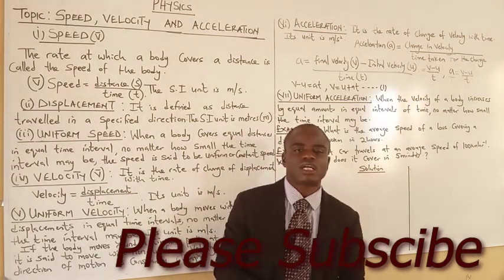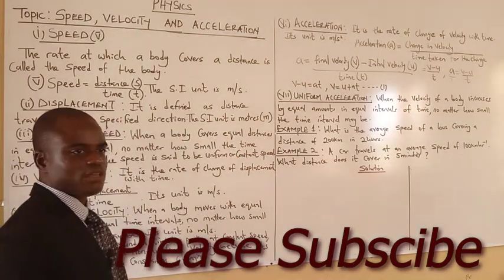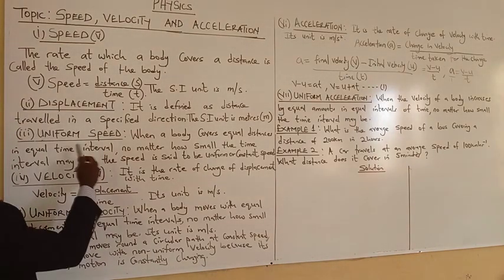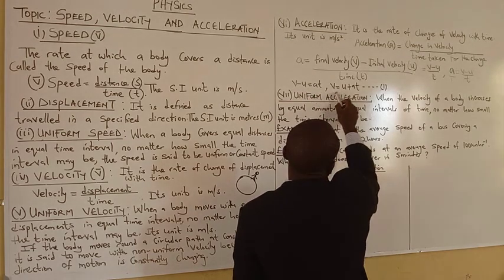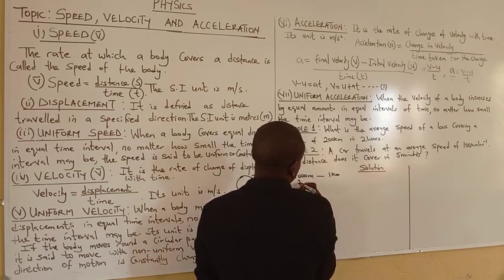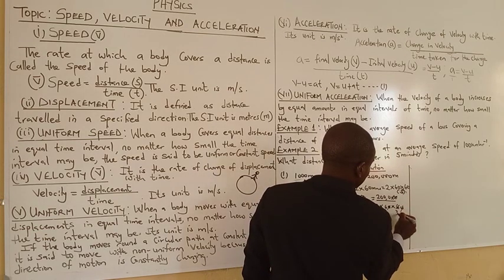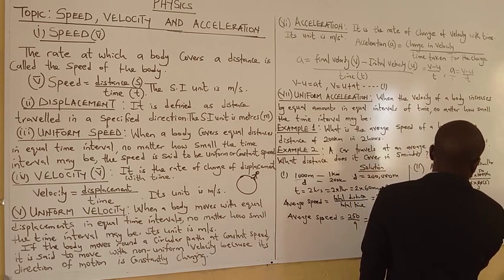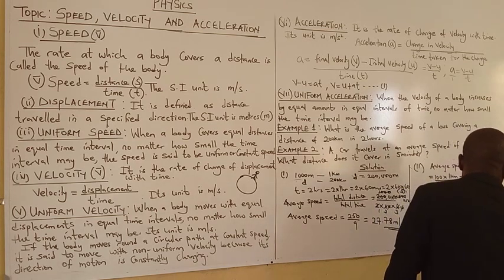Speed, Velocity and Acceleration (SS1)